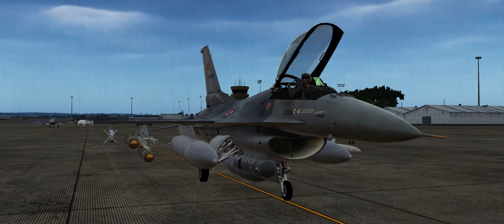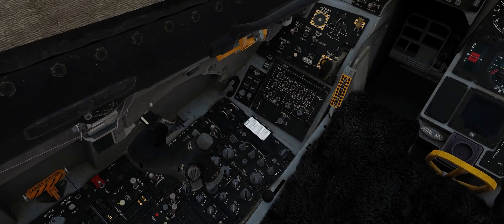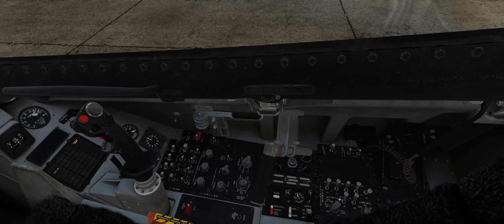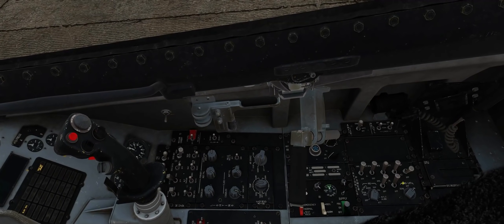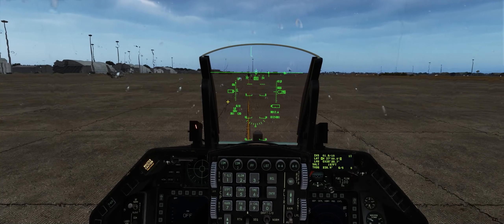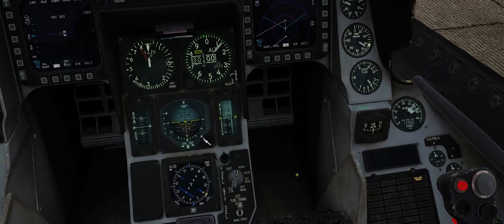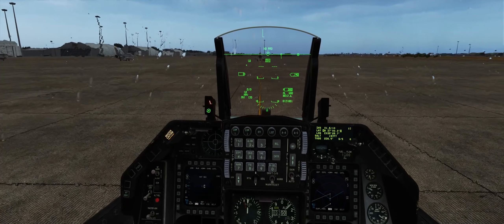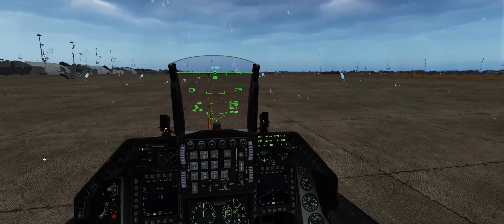DCS F-16C Block 50 Viper Cold Start Tutorial!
Hey guys here is a new Cold Start tutorial for the DCS F-16C Block 50 Viper!  My last video is more than a year old now and really wasn't up to snuff quality wise and a bunch of things have changed in relation to the start up of this jet!

►System Specs DCS/Gaming PC:
GPU: GeForce RTX 2080 Ti
CPU: Intel(R) Core(TM) i9-10900K CPU @ 5.20GHz
Memory: 64 GB RAM 3600mhz
Current resolution: 2560 x 1080, 144Hz

►►System Specs Dedicated Server/Video Editing PC:
CPU: AMD Ryzen 7 3800X @ 3.9GHz
Memory: 32GB RAM